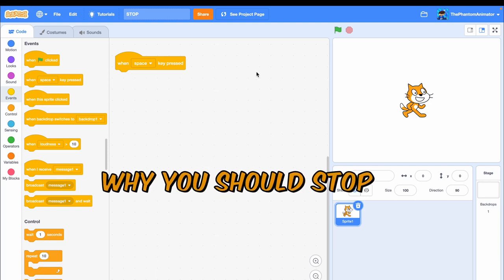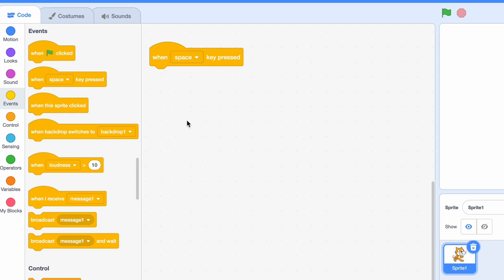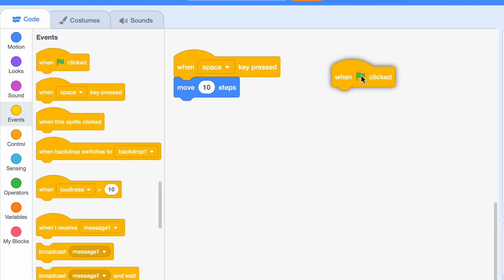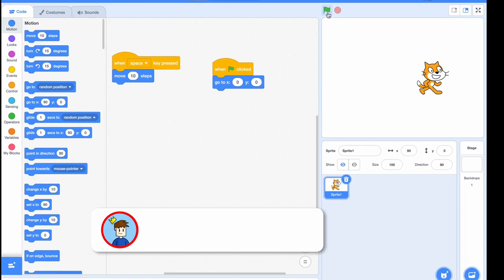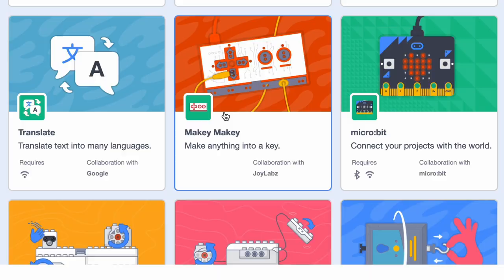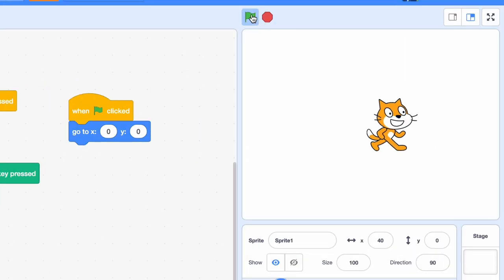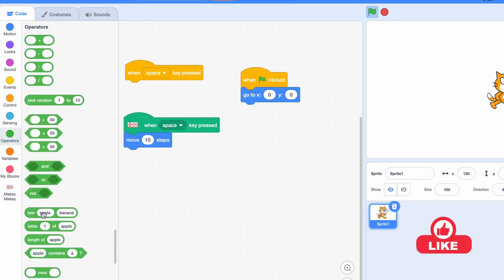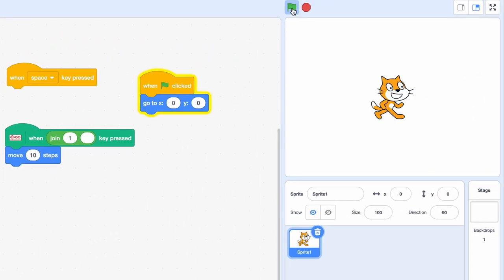STOP Using This Block! 🤦‍♂️❌ Scratch Tutorial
Hello Everybody!
Today I'll be showing you why you should avoid this Scratch Block, and which one you should use instead :)